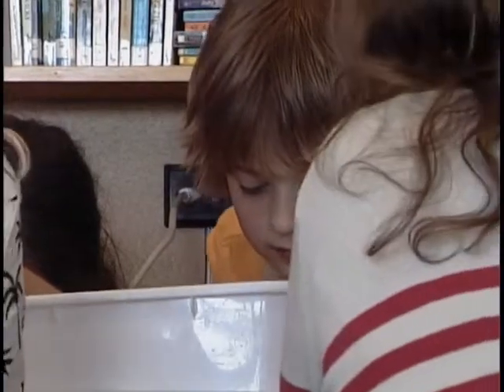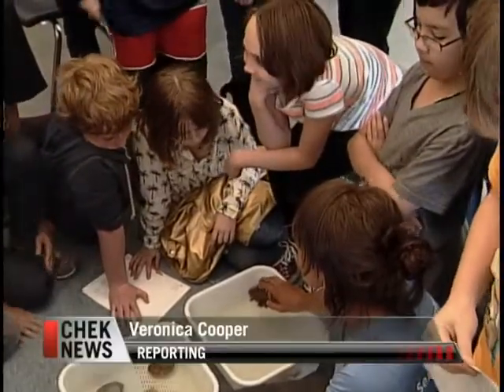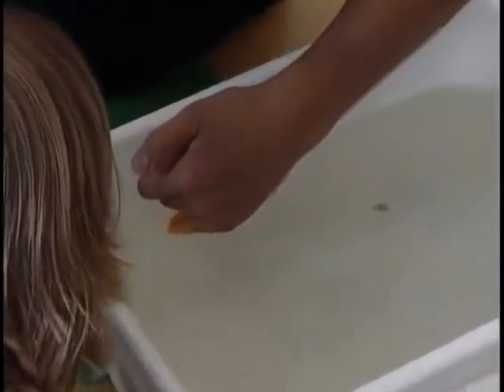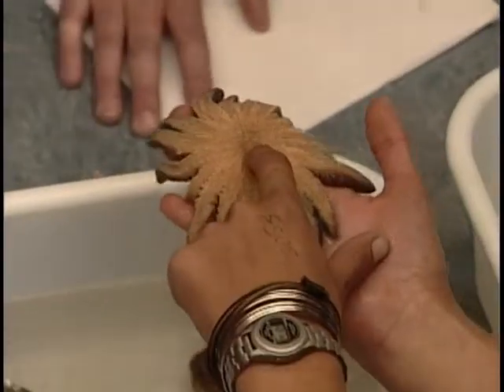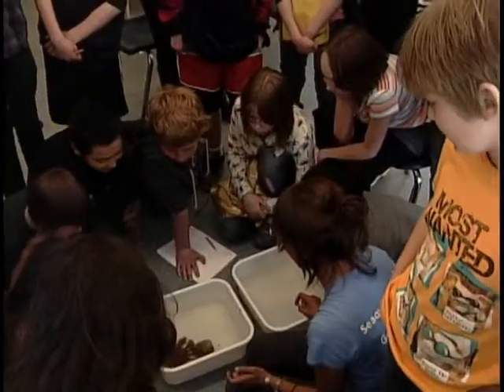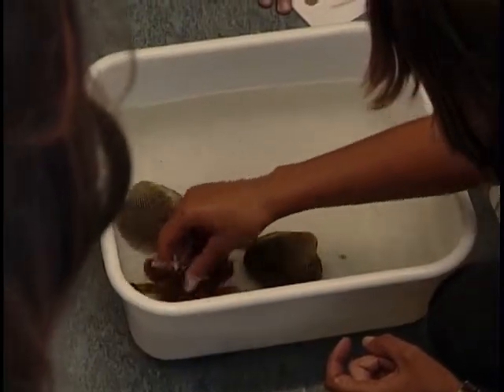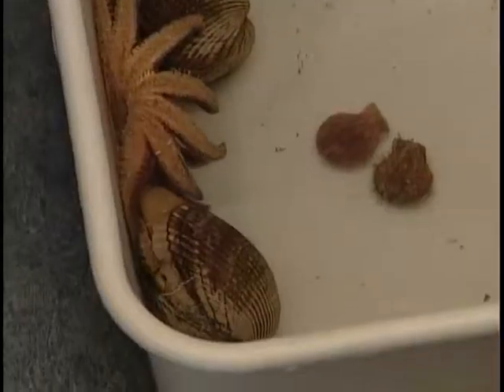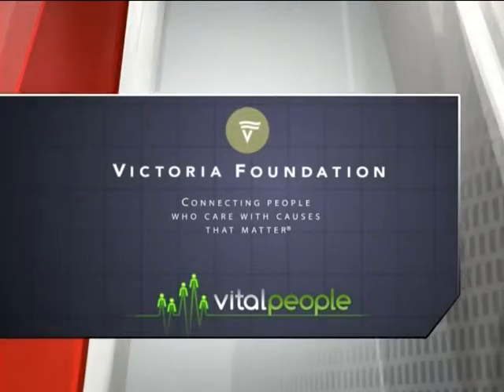Vital People: Seaquaria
Our 2012 Vital Signs report graders rated Greater Victoria's natural environment the #1 best thing about living here. Now World Fisheries Trust is bringing that natural environment into the classroom. Seaquaria in Schools was created by World Fisheries Trust to educate students about local marine ecosystems. The Trust brings the beach to the classroom; each class maintains an aquarium and every month, a Seaquaria volunteer visits the class for a hands-on lesson. Learn more about the program and World Fisheries Trust on their